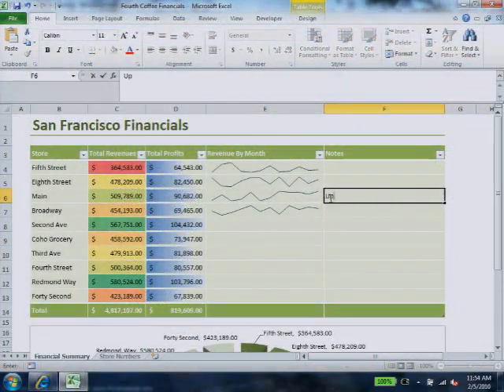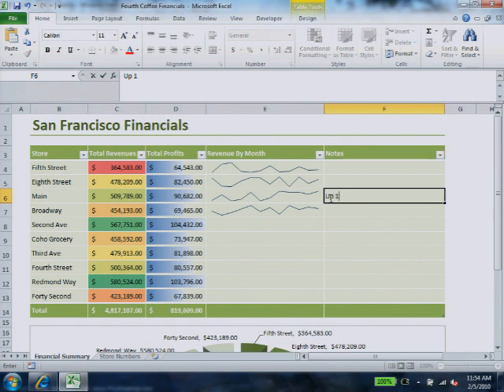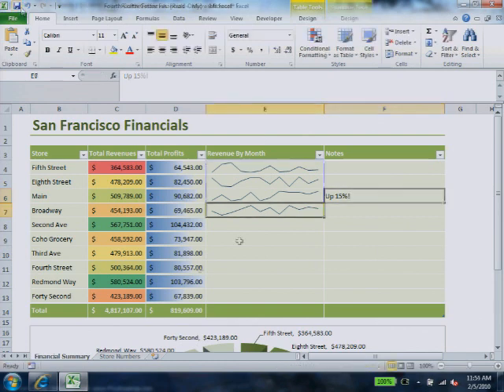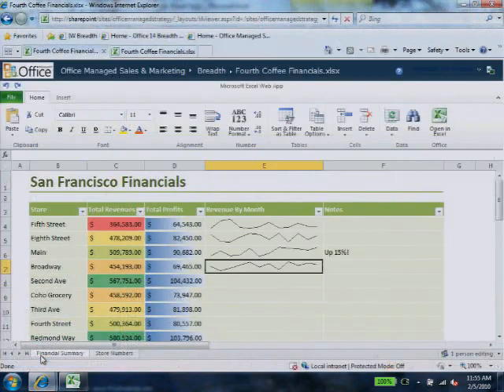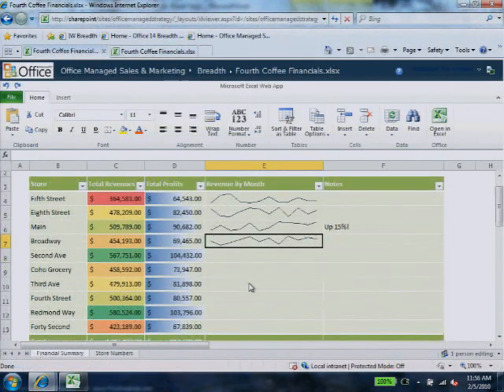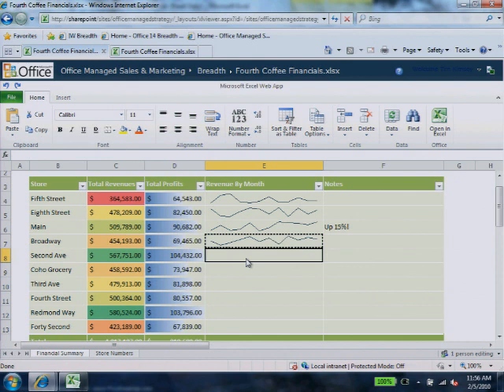Office 2010-tips: Office Web Apps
Arbeta snabbare med Microsoft Office Webb Apps. Office 2010